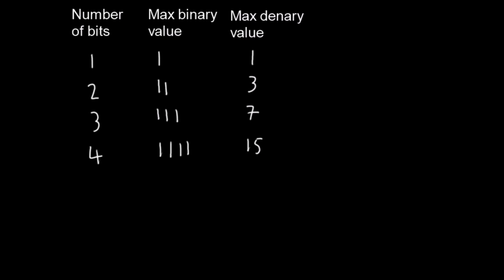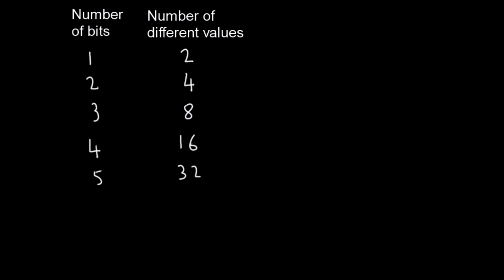Maximum Binary Value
Shows that given a number of bits what the maximum value is and the number of different numbers that can be represented